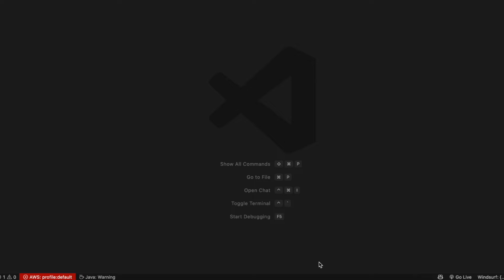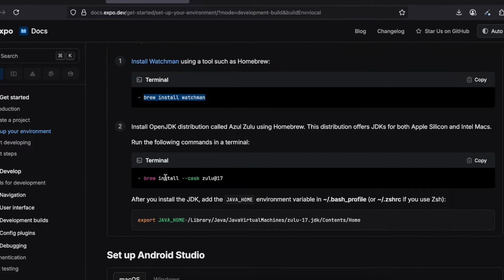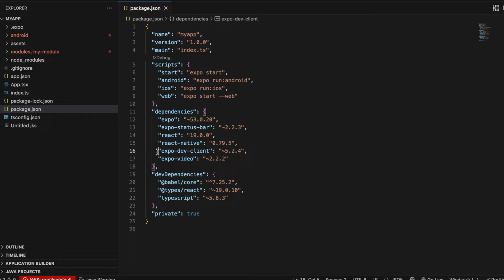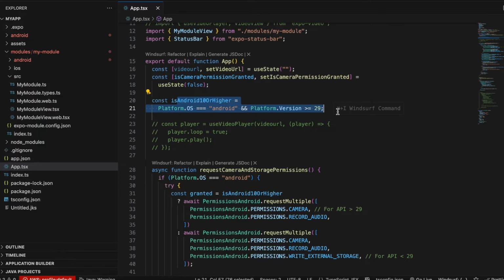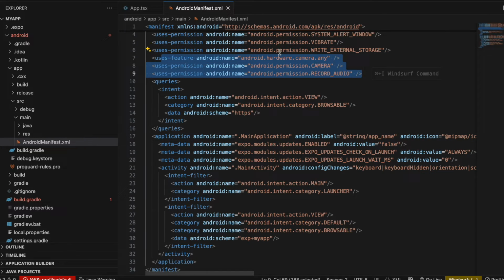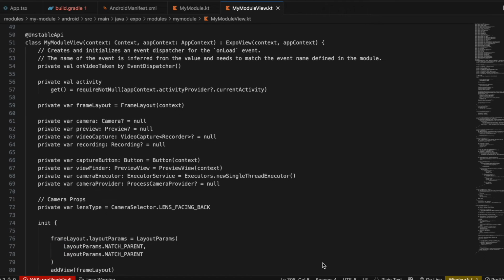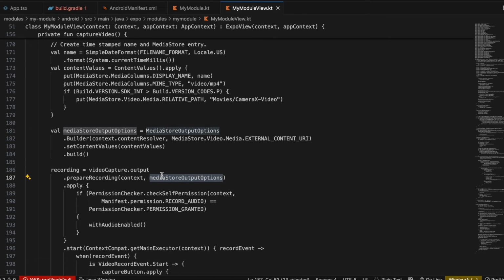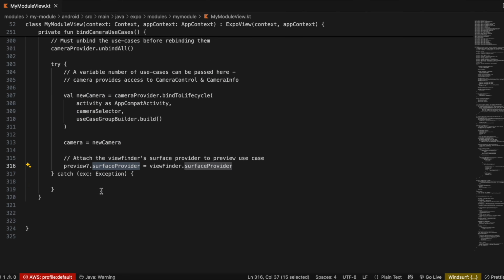How to Change Rotation OF Live Camera Video Recording in Expo React Native Android using CameraX